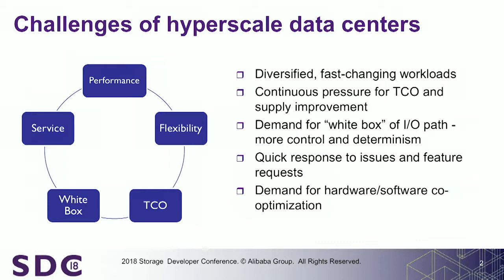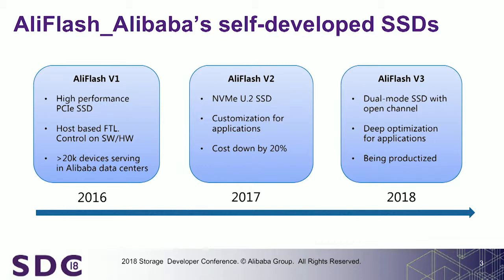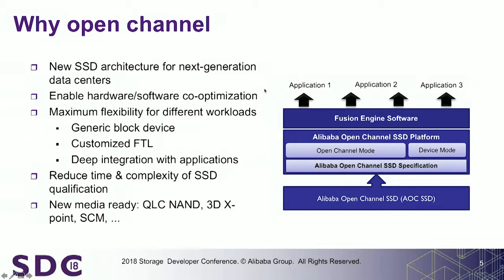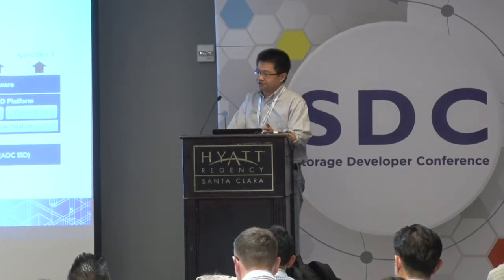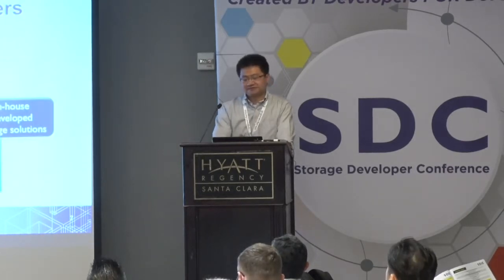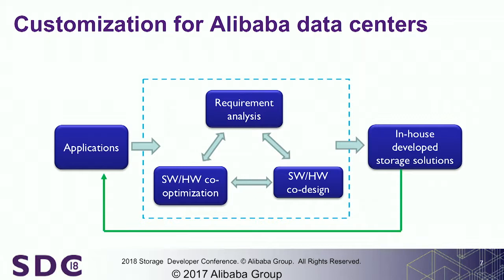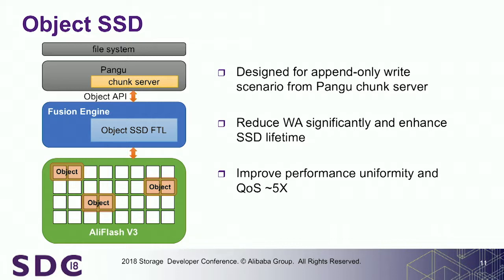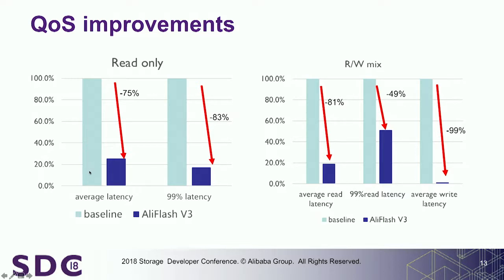SDC 2018 - Dual-Mode SSD Architecture for Next-Generation Hyperscale Data Centers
Presented by Feng Zhu, Staff Engineer, Alibaba Group

Abstract:
Increasing proliferation of Artificial Intelligence, E-commerce, Big Data and Cloud applications is leading to highly diversified workloads and use cases in hyperscale data centers, which poses new challenges to solid state storage in terms of performance, flexibility and TCO optimizations. Moreover, there are increasing demands for software/hardware co-optimization and more control over I/O path from applications. Standard SSDs that are tuned for a few generic workloads cannot meet these challenges, resulting in suboptimal performance and TCO.

We present our Dual-Mode SSD Architecture, a new storage architecture designed for our next-generation hyperscale data centers. We define our Open Channel SSD specification and build a Dual-Mode SSD platform that supports both Open Channel mode and standard NVMe mode. We develop our Open Channel software stack in full user space as well as in kernel space. Working seamlessly with our storage engine software, we build customized FTL solutions for different business applications. Our software/hardware co-optimization solutions is leading to significant benefits in performance, Quality-of-Service and TCO.

Learning Objectives:
1. Challenges to solid storage systems in next-generation hyperscale data centers
2. Dual-Mode SSD architecture
3. Full user space Open Channel software stack, and software/hardware co-optimization solutions